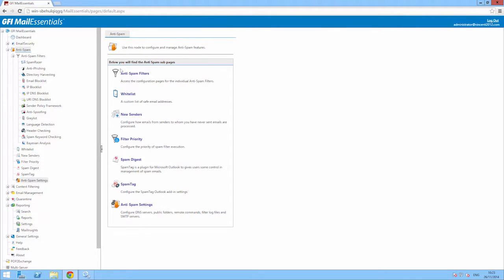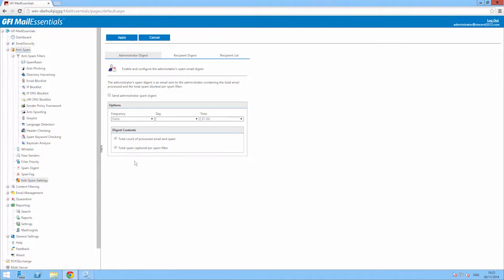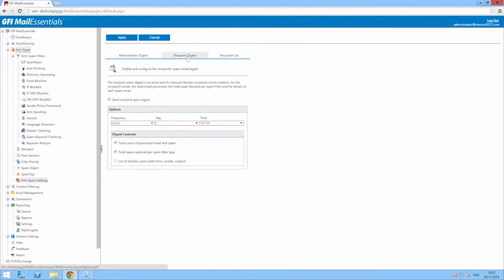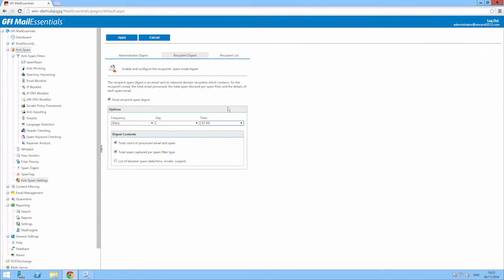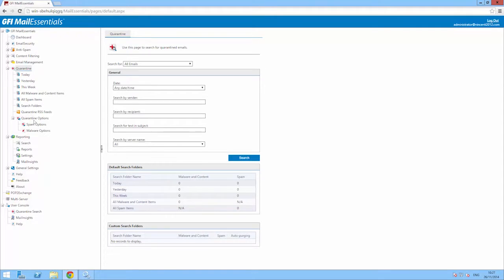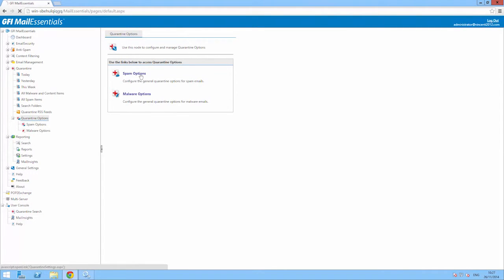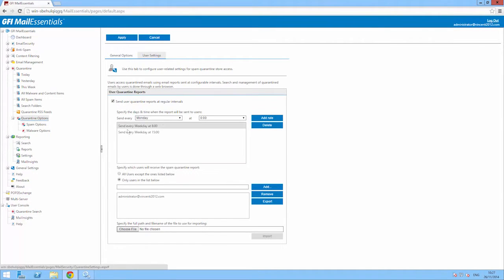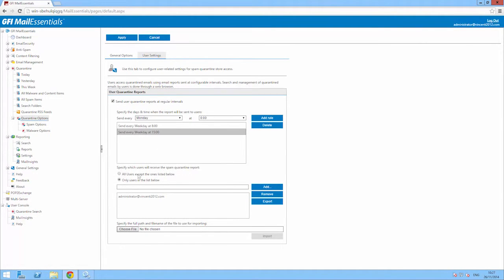How to enable email digest reports | GFI MailEssentials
If you and your users want to know which emails have been blocked, GFI MailEssentials can automatically send out digest emails at the required scheduled times.  This short video explains how to enable this feature.